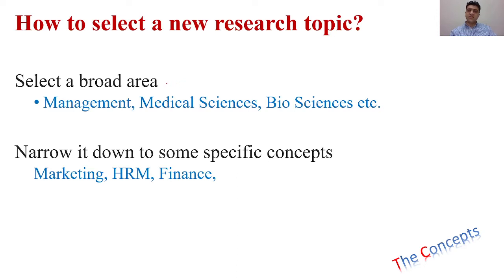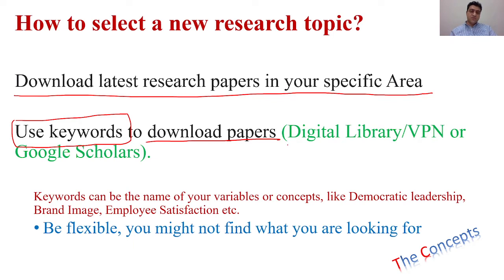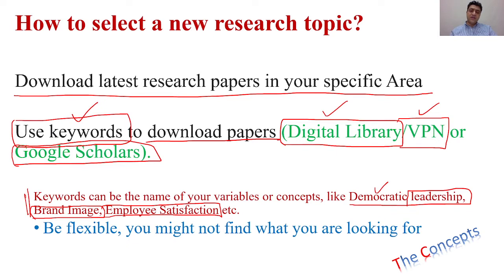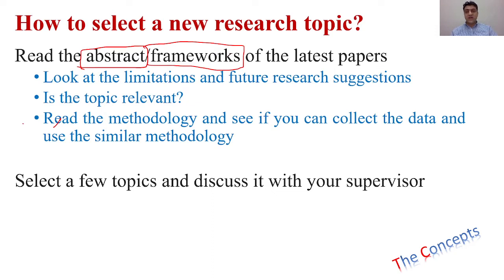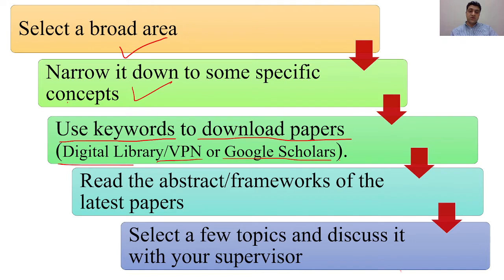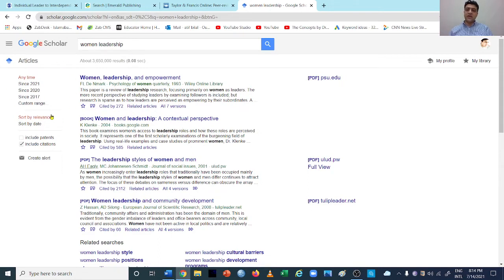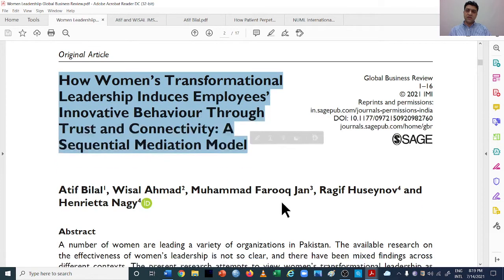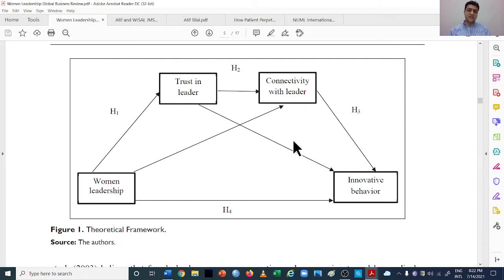How to Select Topic for Your Research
This video is about How to Select a Topic for Your Research. In this video, the following has been explained:
How to find new topics for research.
How to select a topic for a thesis
Research topic selection
How to download papers
How to use Google Scholar to download papers
How to download the latest papers